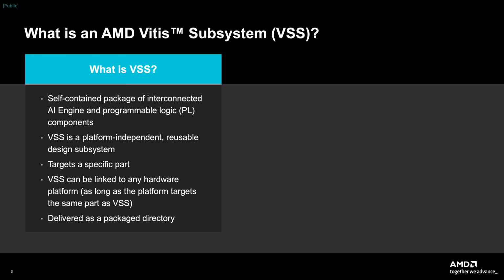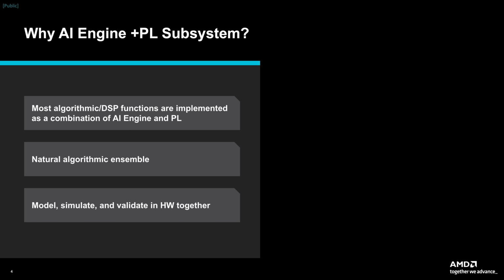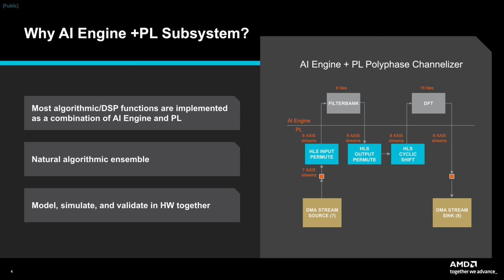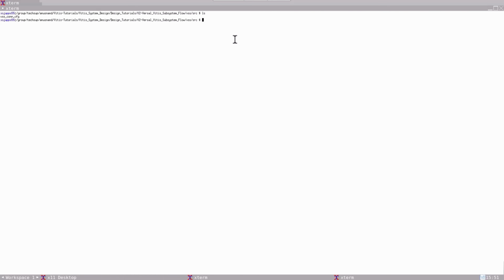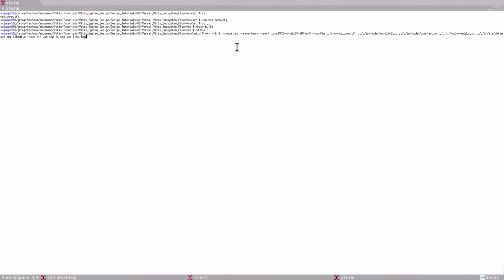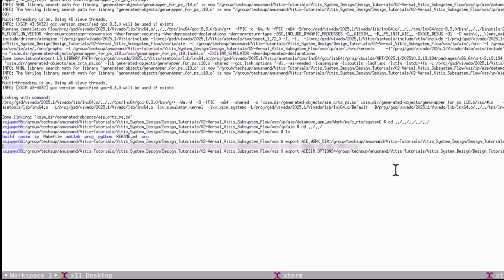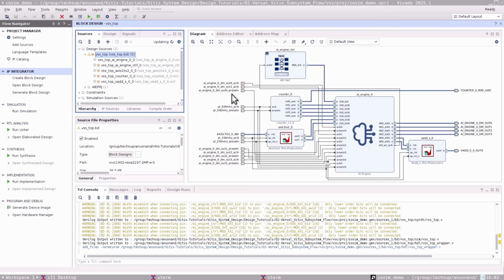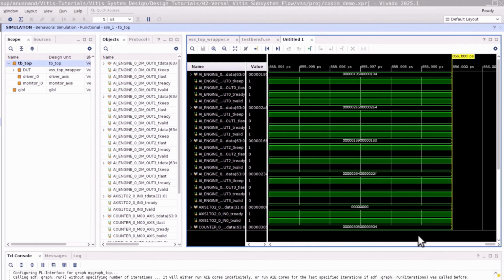AMD Vitis™ Subsystem (AI Engine + PL) Co-Simulation Using Vivado™ XSIM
The overview of AMD Vitis™ Subsystems (VSS) for AI Engine and programmable logic co-simulation. Learn how to use the VSS flow with Vivado™ XSIM to simulate AI Engine and PL components together in a unified environment. The VSS flow simplifies development, testing, and delivery of heterogeneous designs. A top-level HDL testbench can be used for simulation without a platform or CIPS. This allows for more flexible development and testing of interconnected graphs and kernels. Migrating functions from the PL region to AI Engine tiles is also faster since existing RTL verification environments can now be reused. Faster migration allows for deeper exploration of AI Engine tiles for functions, potentially resulting in more efficient designs.